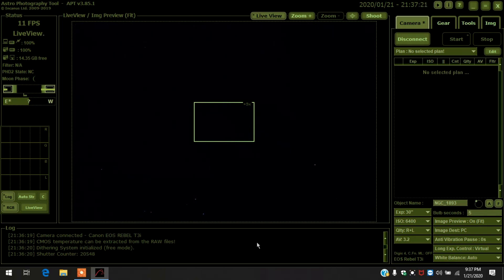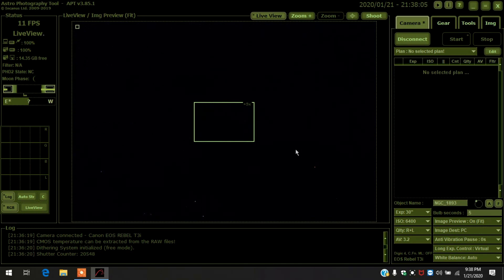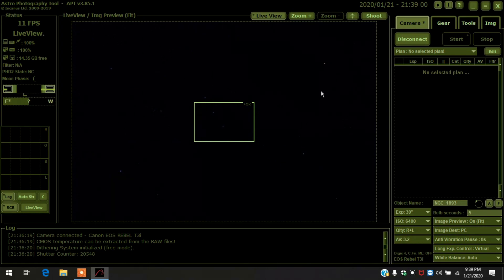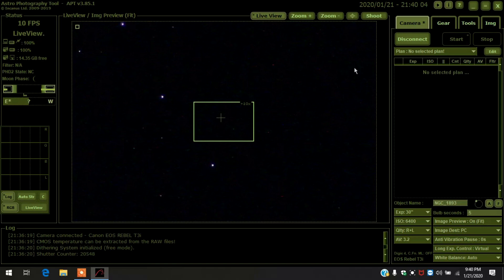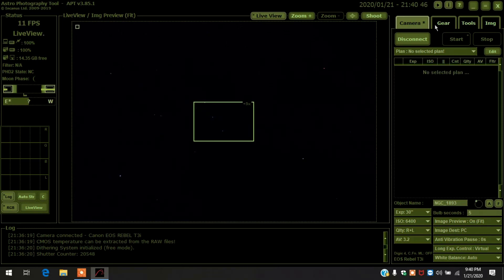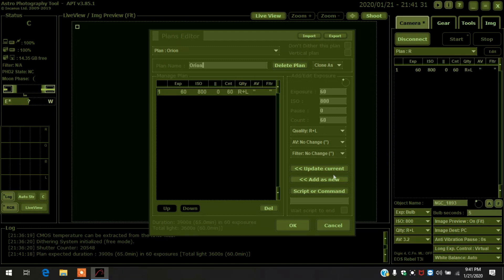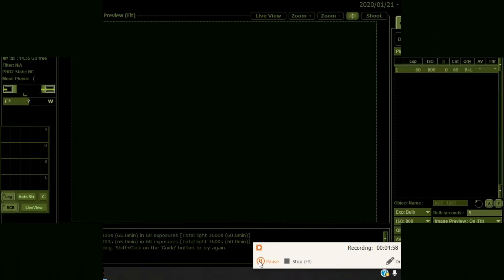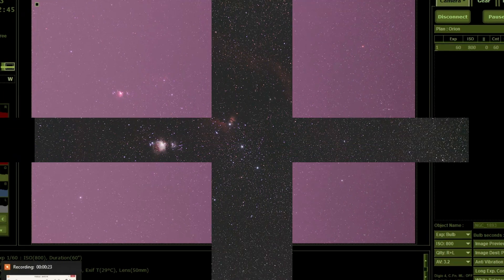Barnard's Loop - Orion Molecular Cloud: Using APT, a Canon 50mm Lens, & the iOptron SkyGuider Pro.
In addition to using APT, I used my modified Canon 600d and a 50mm f/1.8 lens mounted on the Skyguider Pro and a Manfrotto camera tripod.  Additional items include: 2-inch Baader Neodymium Moon and Skyglow Filter and a 12nm Astronomik Ha Clip-in filter.